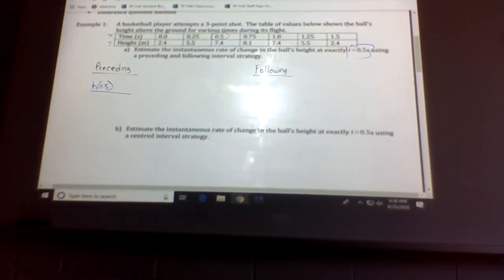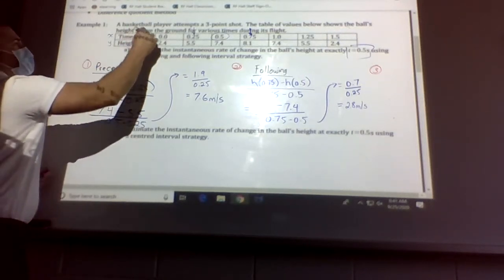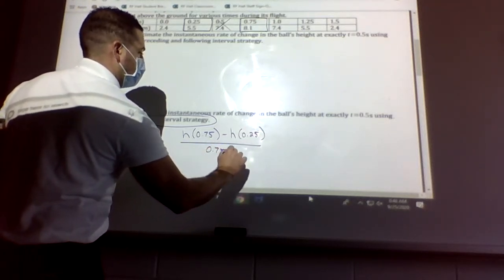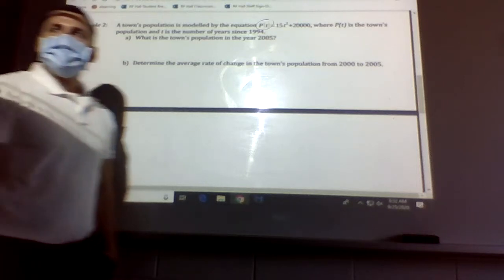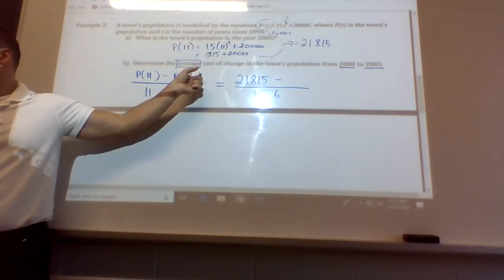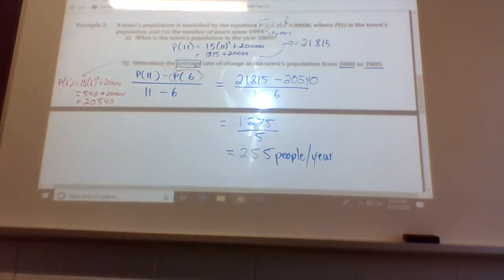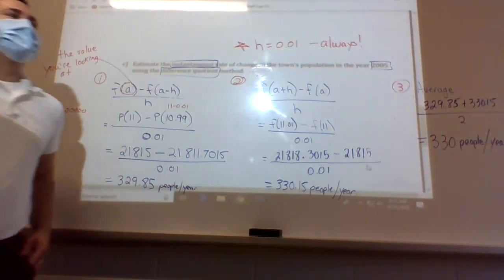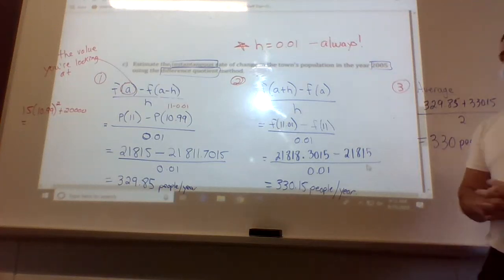2.2 #2 Instantaneous Rates of Change